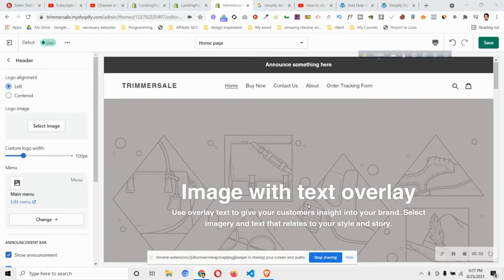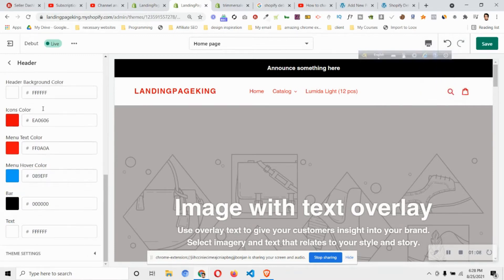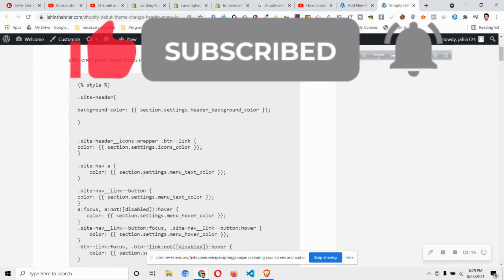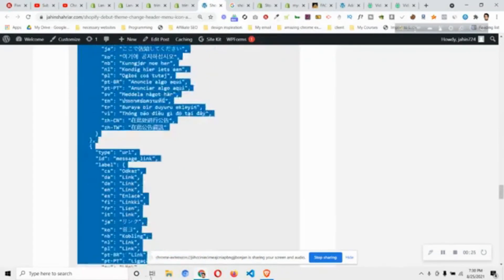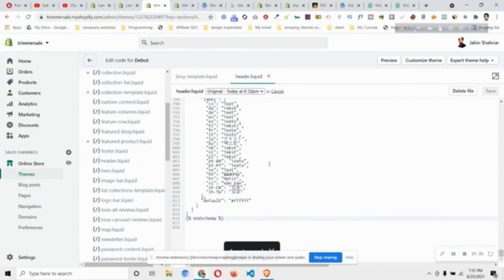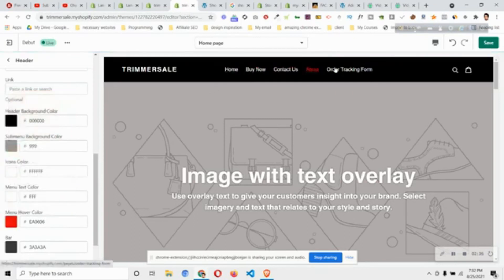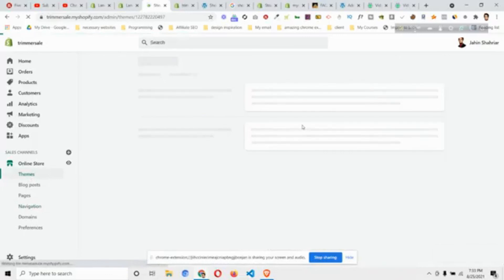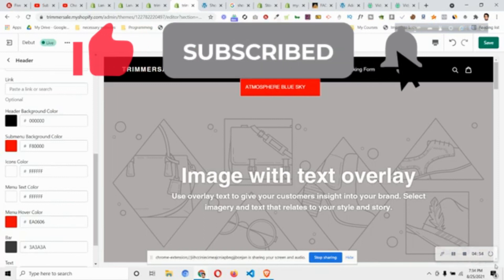👉 Shopify Debut Theme Change Header menu icon & Background Color 😀 Very Easily